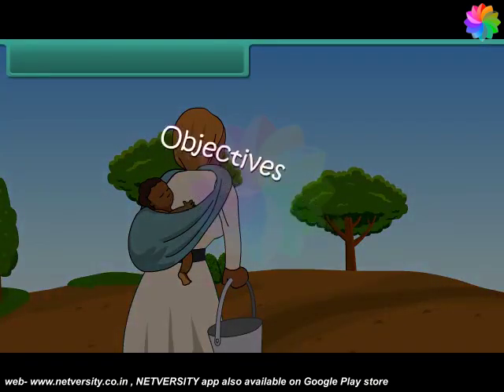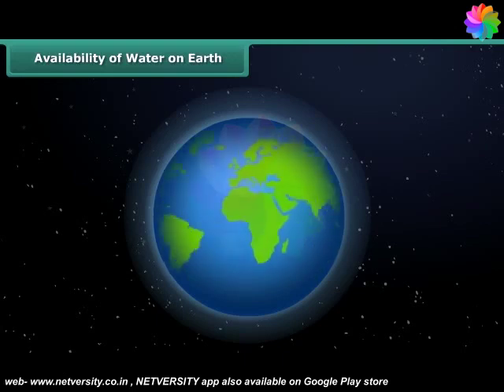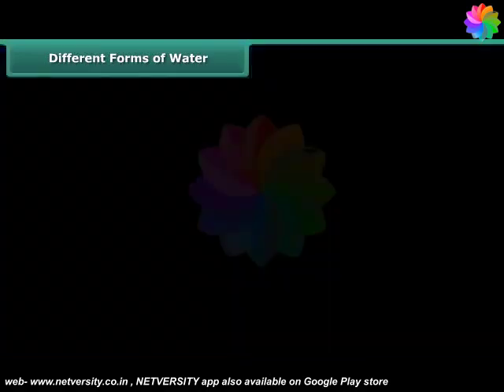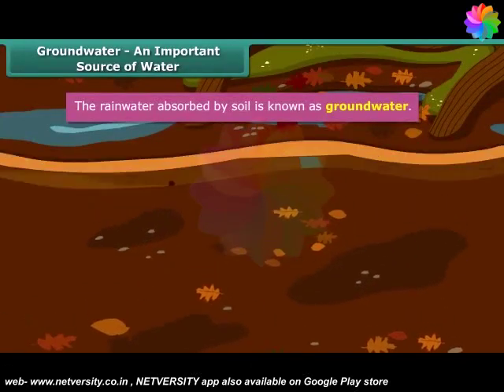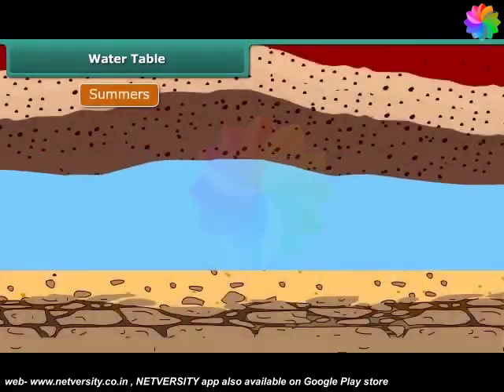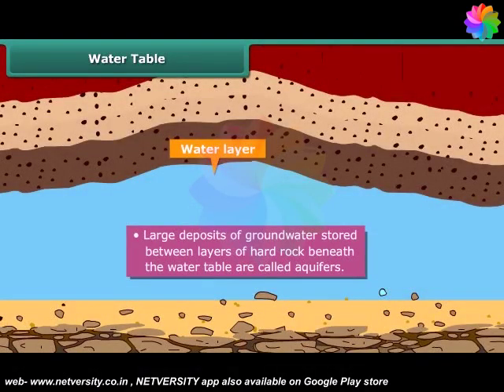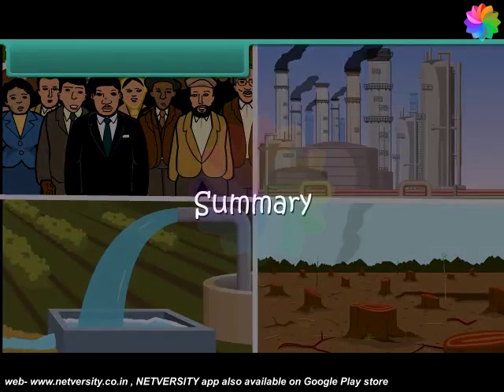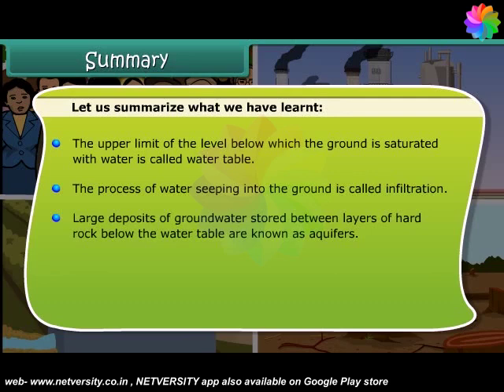Class 7th English Medium Science Water A precious resource